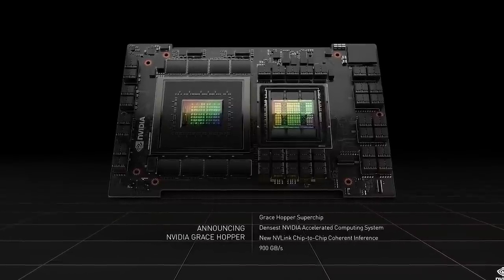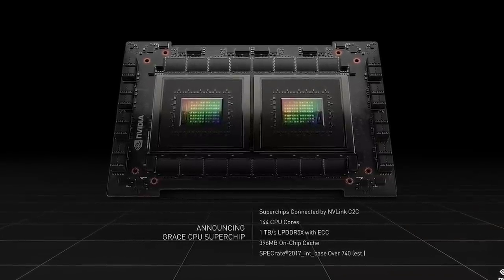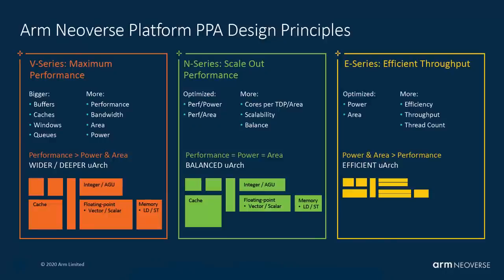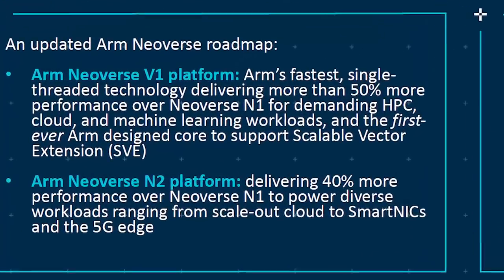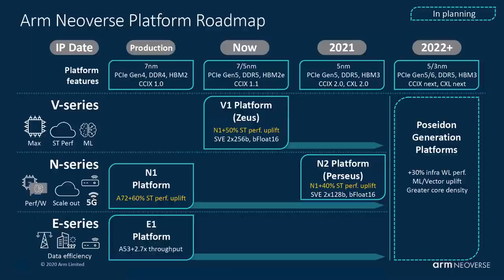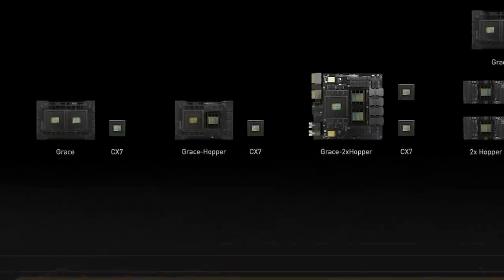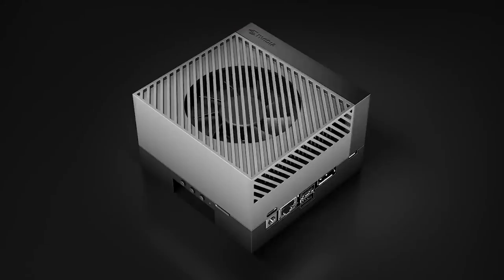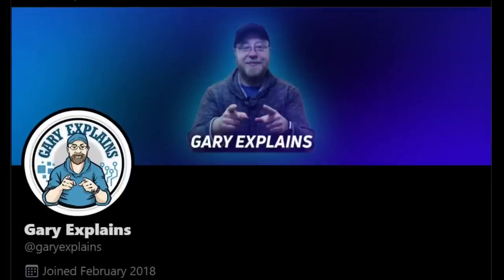NVIDIA's Grace Superchip! Cool, But What is a Superchip???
NVIDIA has announced the Grace Superchip and the Grace Hopper Superchip. The first is two Grace CPUs connected via a high speed interlink on a module that includes the RAM, the other is a CPU and GPU combo, also connected via a high speed interlink on a module that includes the RAM. The age of Superchips is here!